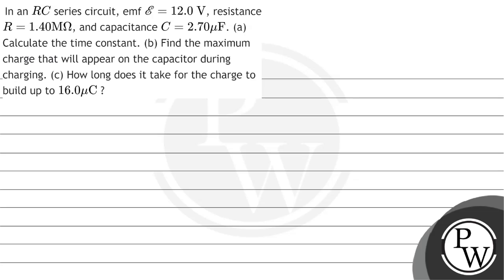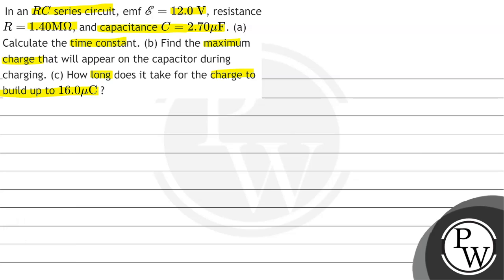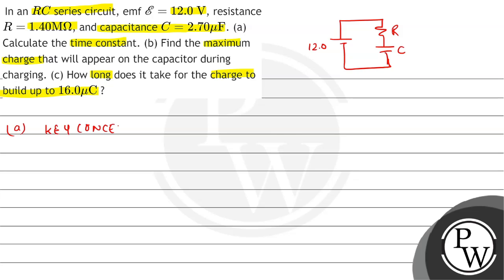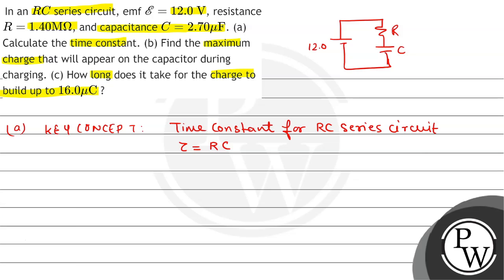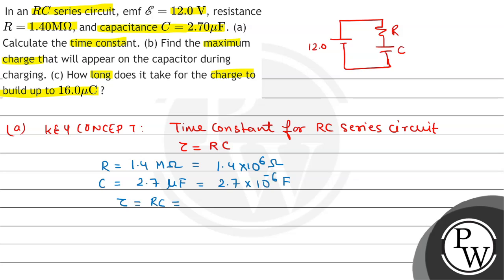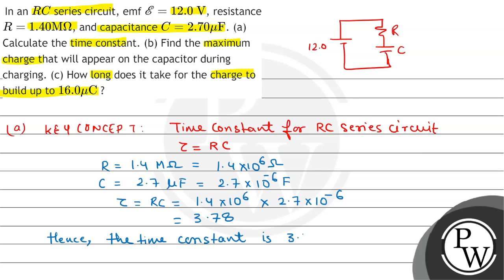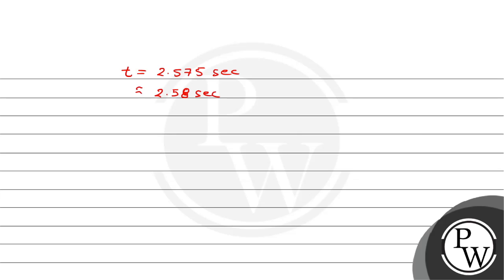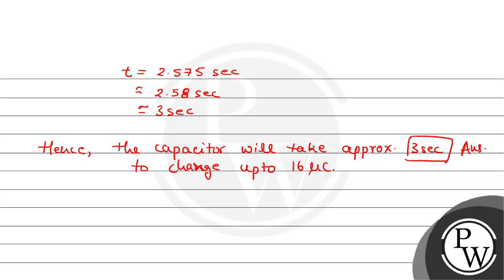In an \( R C \) series circuit, emf \( \mathscr{E}=12.0 \mathrm{~V} \), resistance \( R= \) \( 1...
In an \( R C \) series circuit, emf \( \mathscr{E}=12.0 \mathrm{~V} \), resistance \( R= \) \( 1.40 \mathrm{M} \Omega \), and capacitance \( C=2.70 \mu \mathrm{F} \). (a) Calculate the time constant. (b) Find the maximum charge that will appear on the capacitor during charging. (c) How long does it take for the charge to build up to \( 16.0 \mu \mathrm{C} \) ?